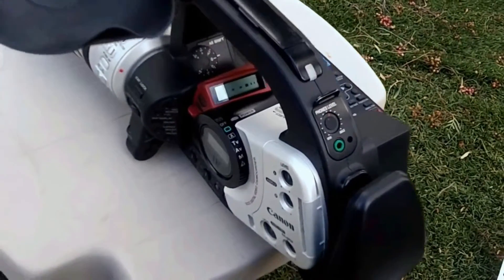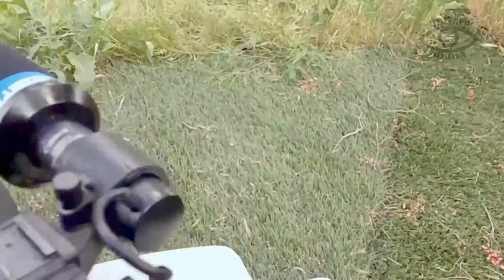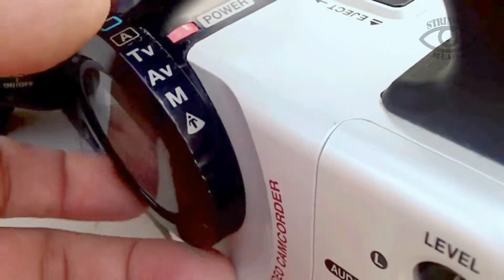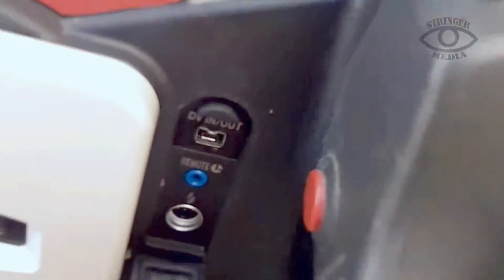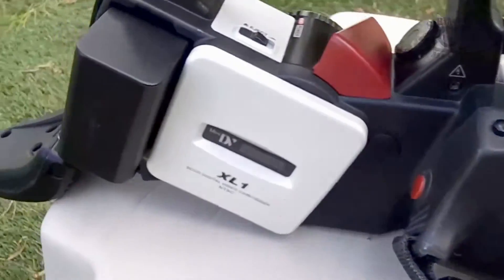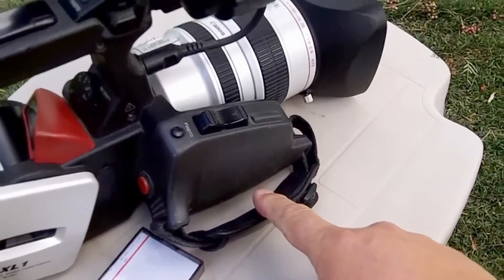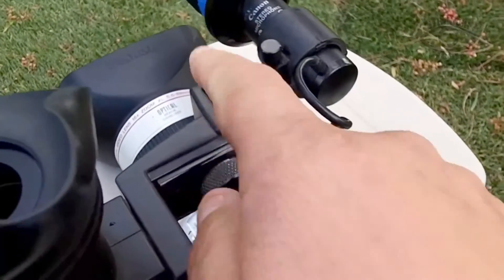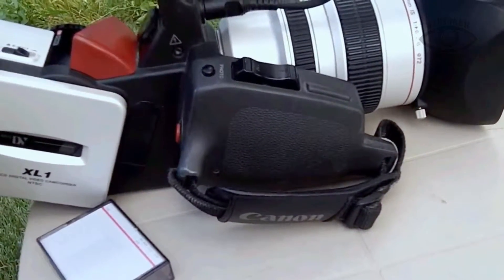Canon XL 1 Review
Short review on our Cannon XL-1 (Oldie but Goodie) hesperia,victorville,applevalley,high desert,stringer media,san bernardino